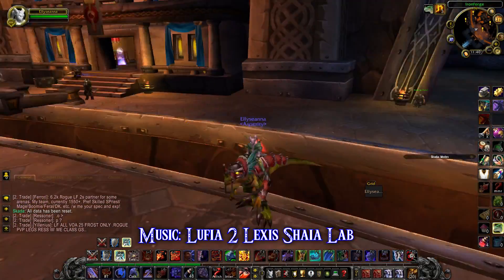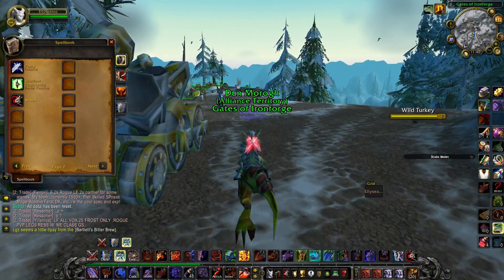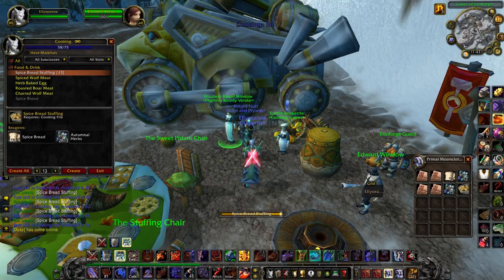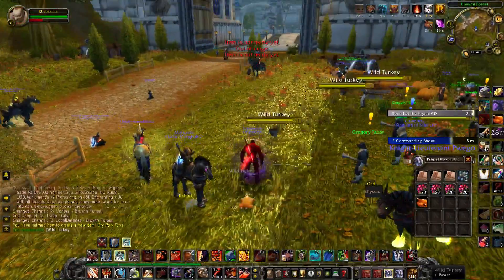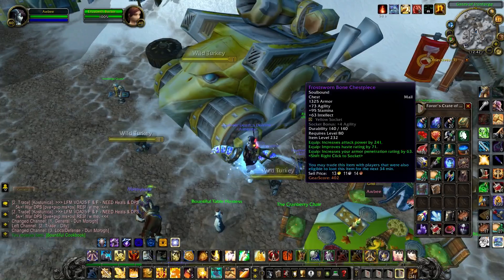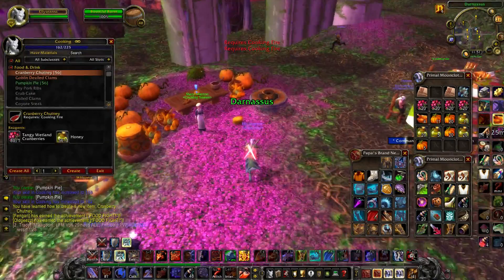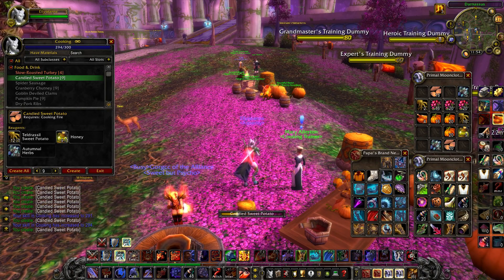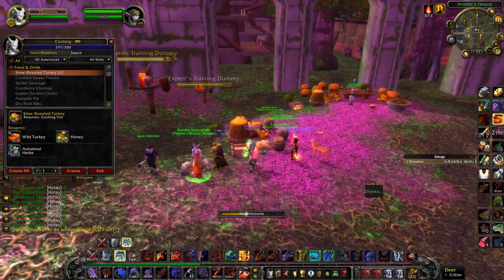How to Level Cooking with the Pilgrims Festival! [EZ 1-350]!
Yoyoyoyoooooooooooooutube, whaddup this will ONLY WORK with Harvest Festival for obvious reasons so do it while it lasts!

for providing amazing music!